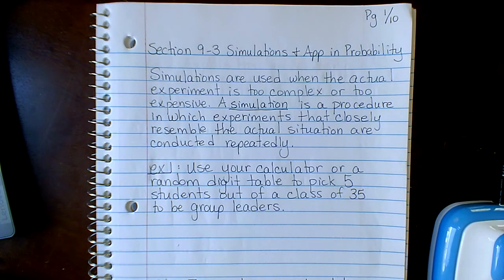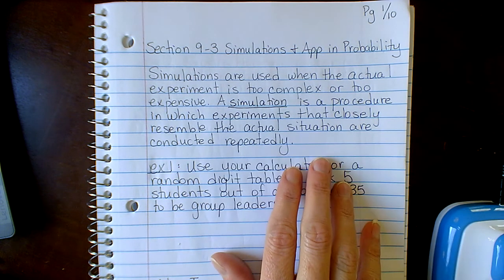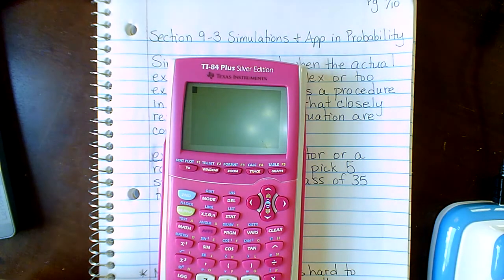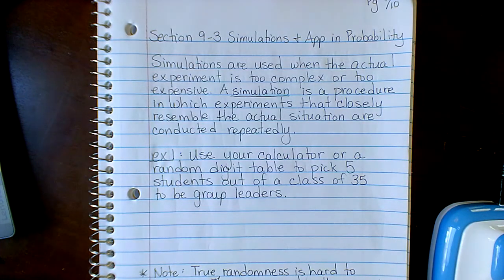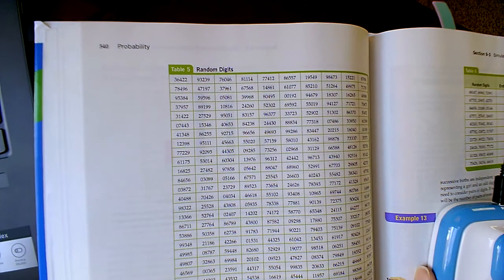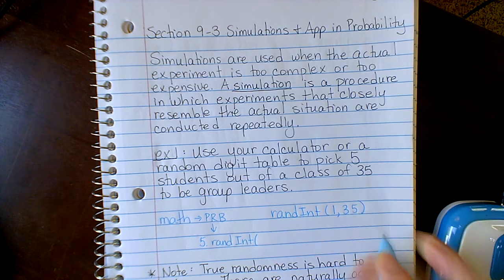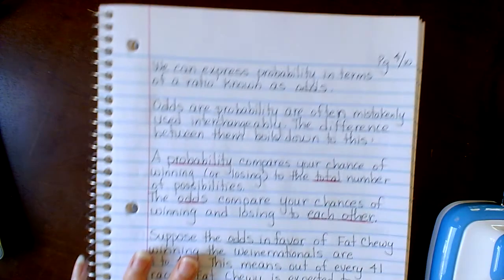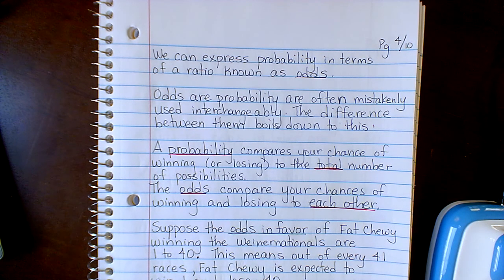Math 206 Section 9.3 part 1 of 2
Simulations